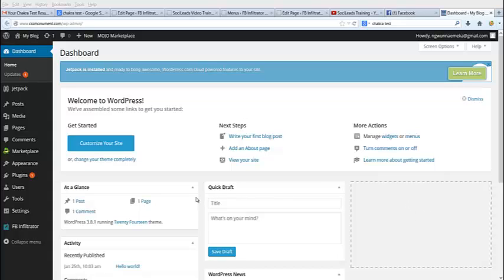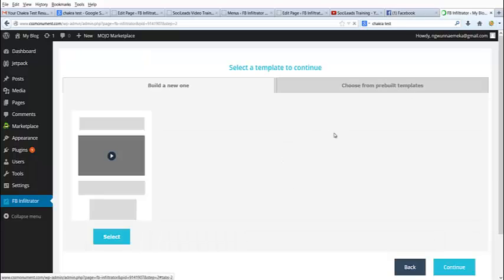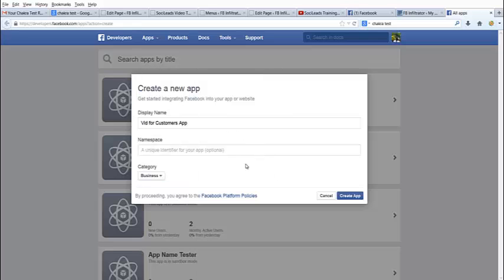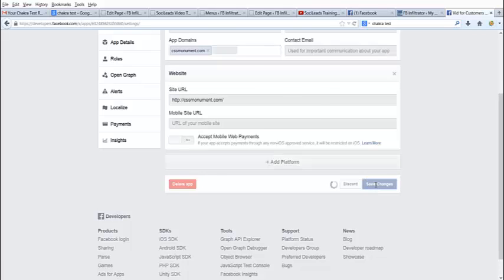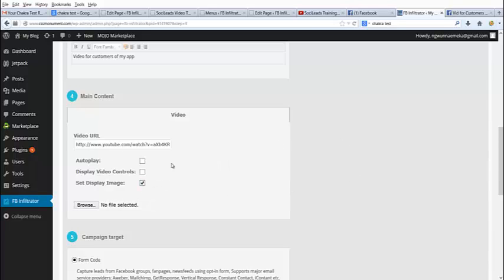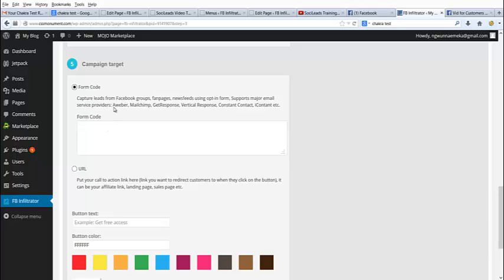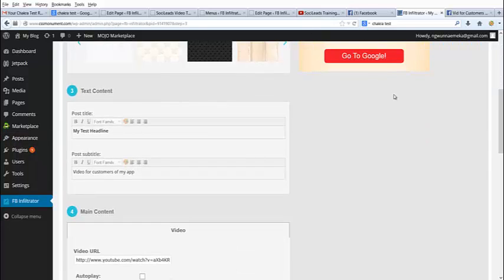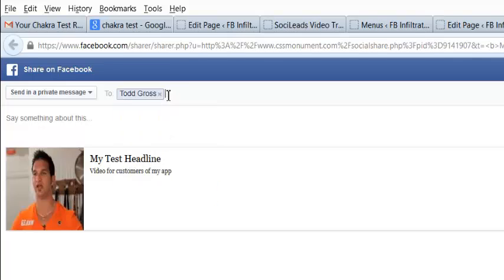FB Infiltrator Video Training